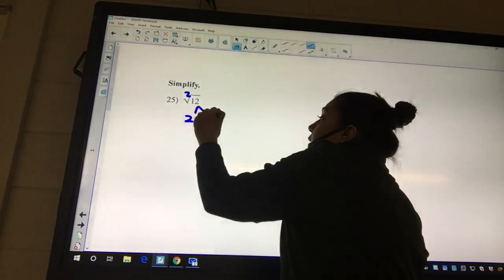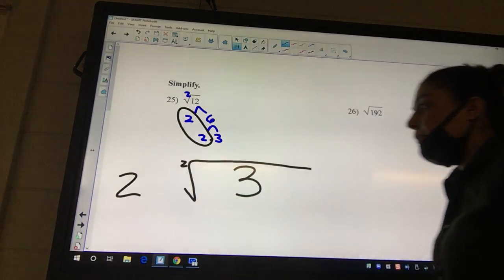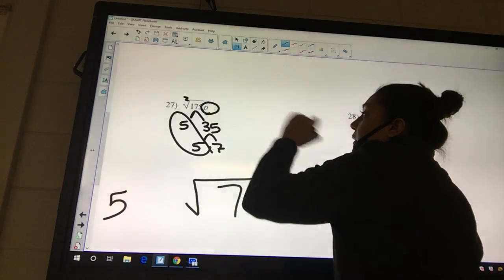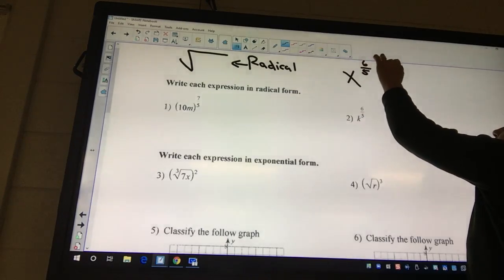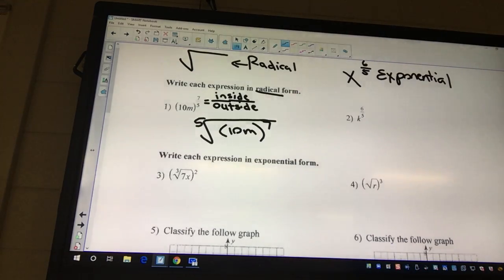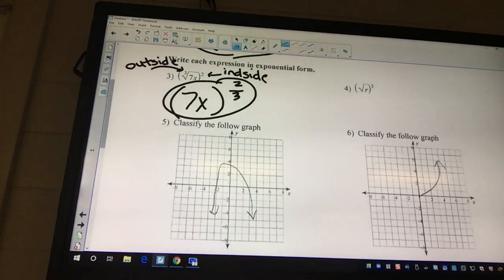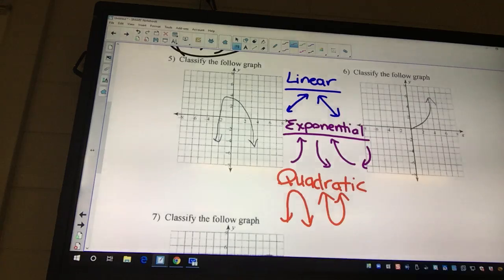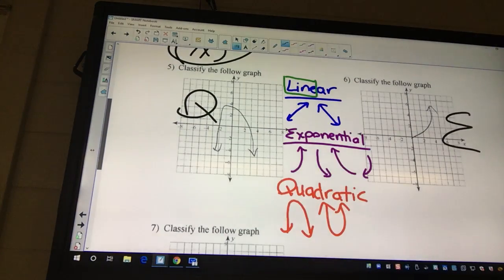Period 4 ch 7 test 1 review 1 video part 2